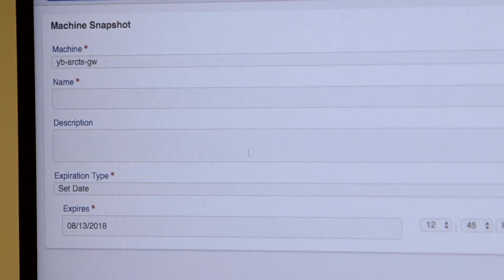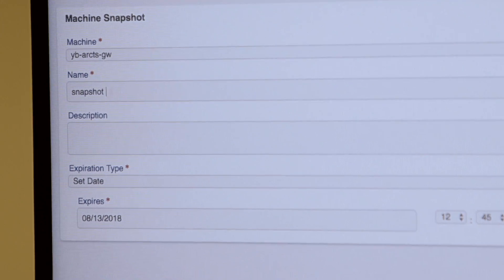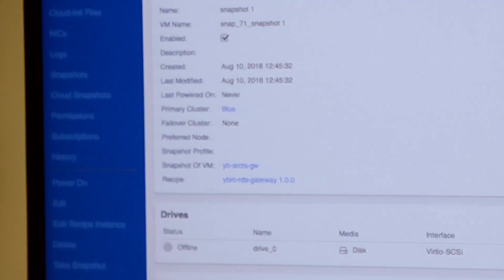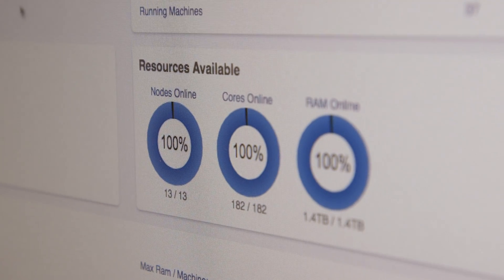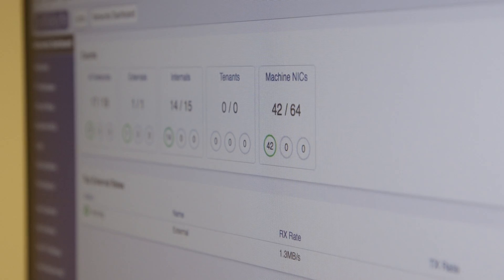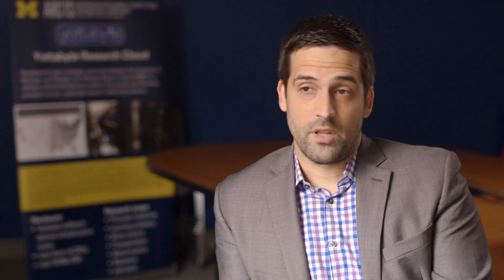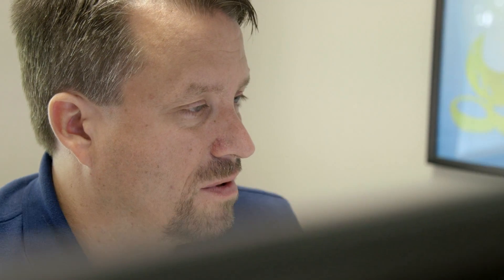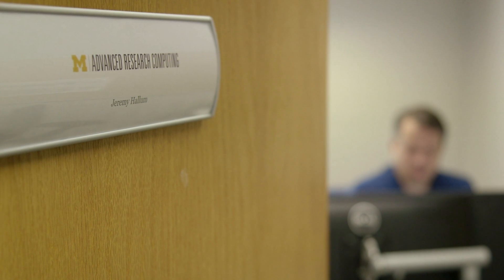Verge.io at University of Michigan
See how the University of Michigan uses Verge.io to provide thousands of secure, compliant virtual data centers that house some of the worlds most advanced medical research data.